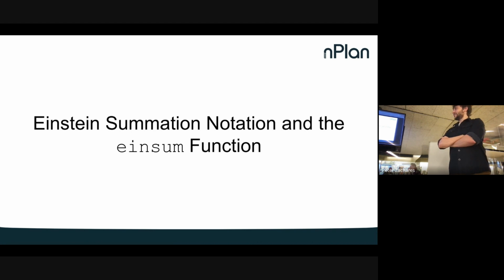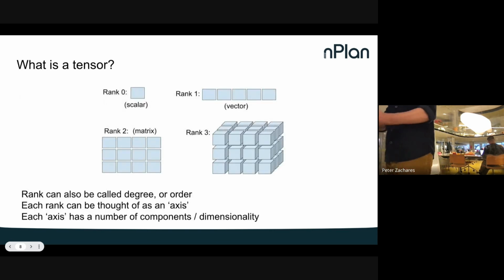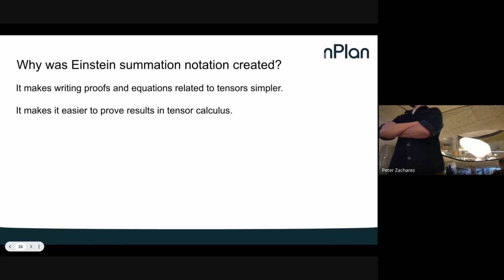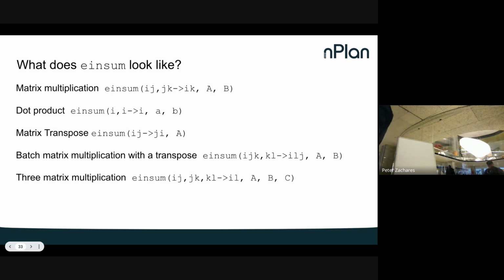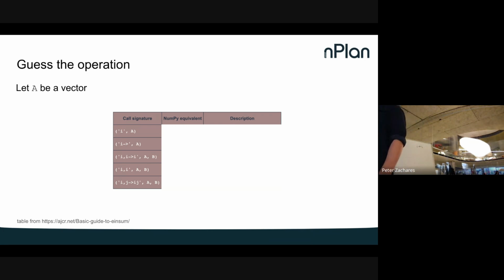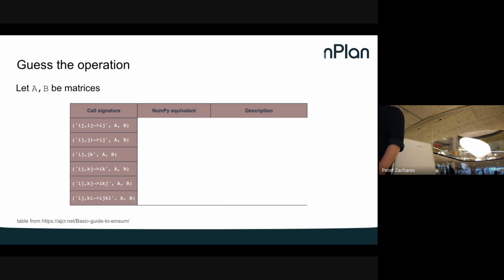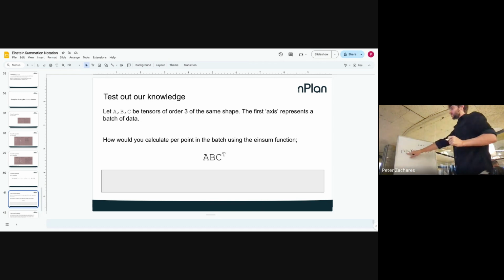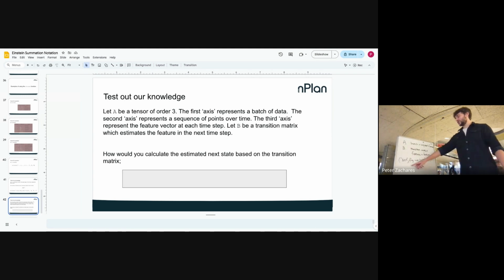Peter presents: Einstein summation notation and the einsum function